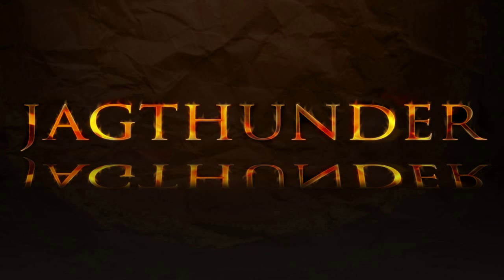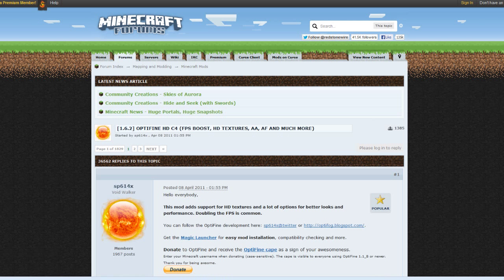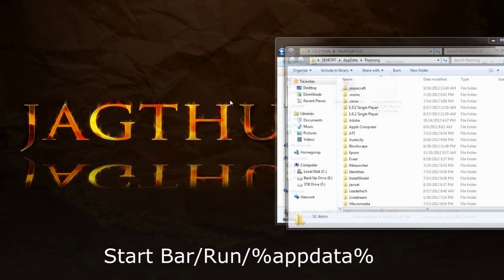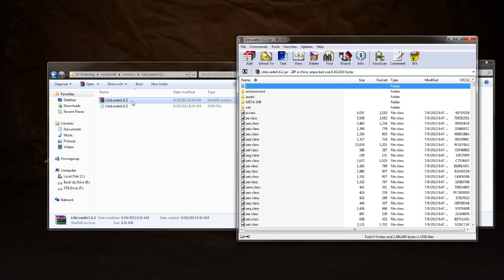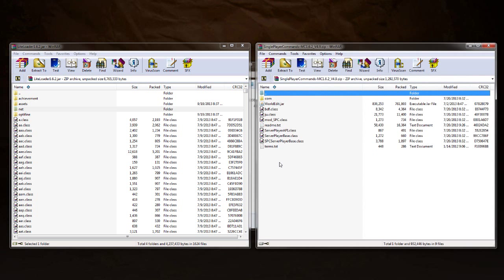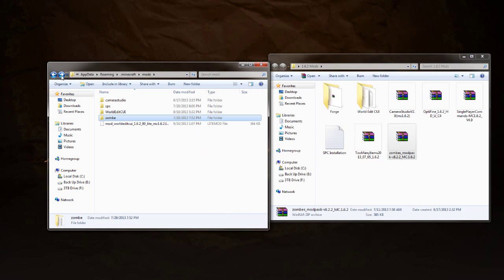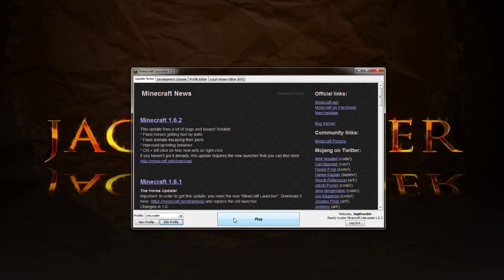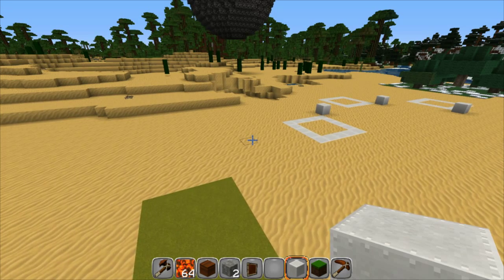Minecraft 1.6 + Multiple Mod Install Tutorial (Optifine,SPC,World Edit, Zombes and Toomanyitems)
This is my mod setup for my client for those who have asked for it. It includes Optifine, Single Player Commands, Zombes Mod Pack and toomany items! Hope you enjoy!

This was tested on 1.6.2 but should work on future versions of Minecraft as mods get updated to each version. You can use this as a guide for future versions.